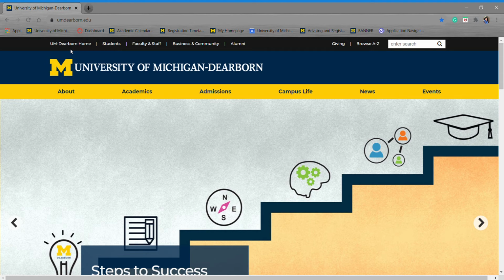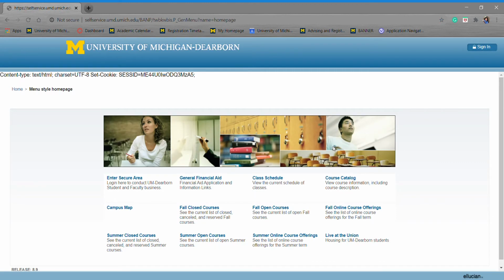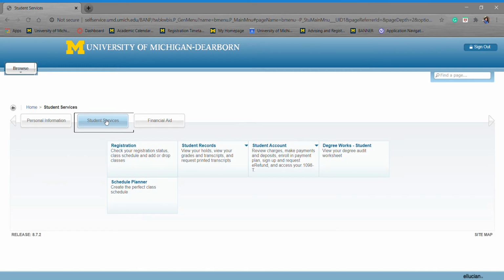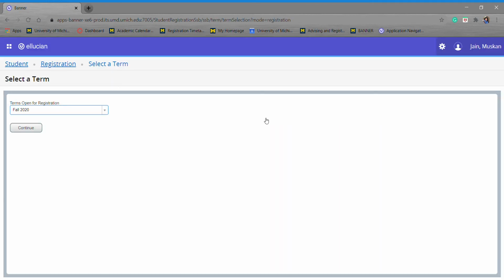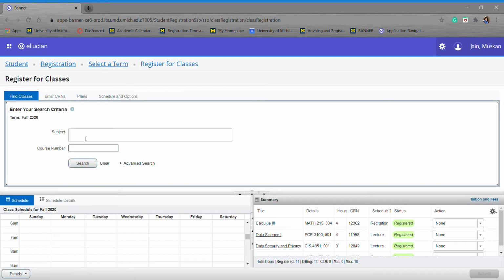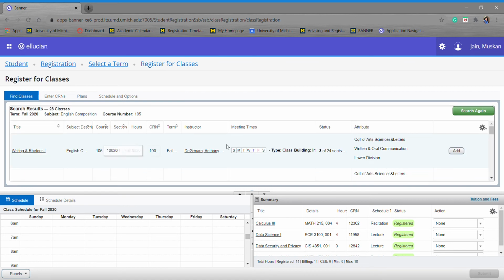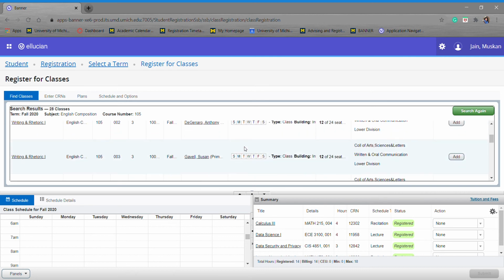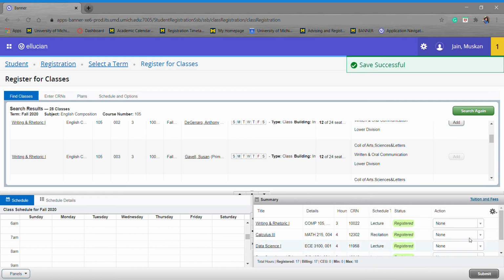Registering for Classes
Step by step tutorial on how to use the online registration system to enroll in courses at UM-Dearborn.